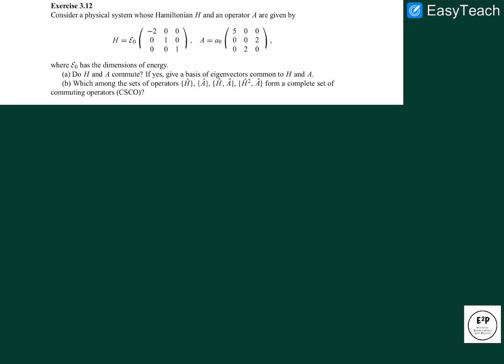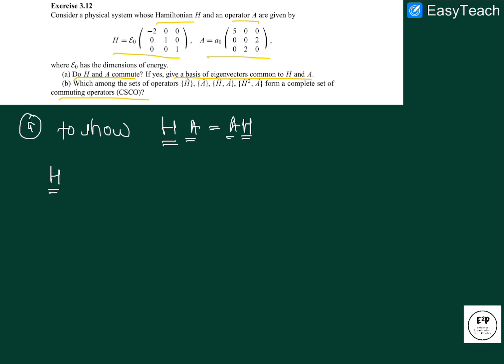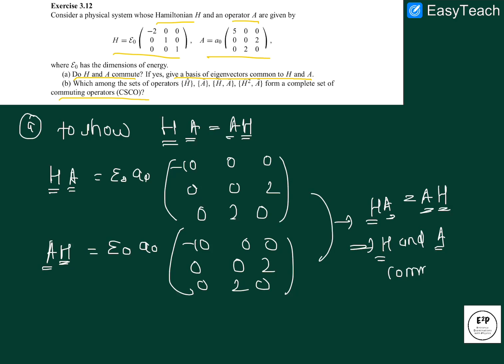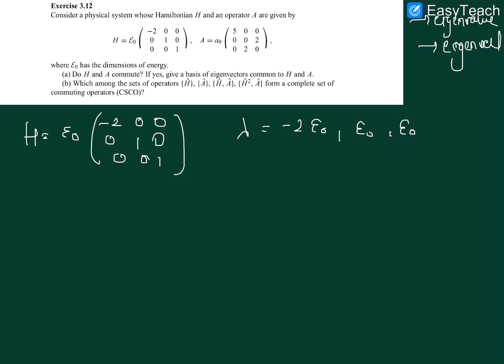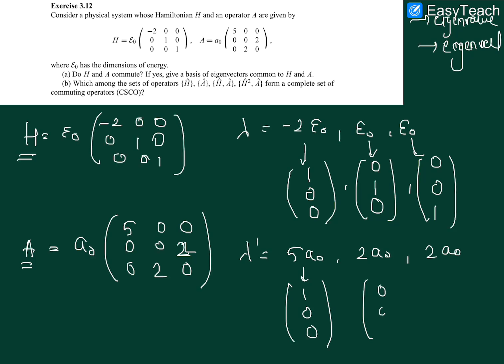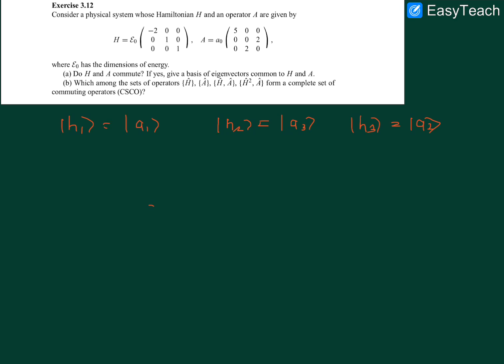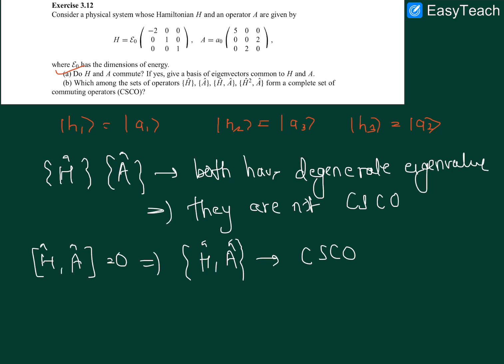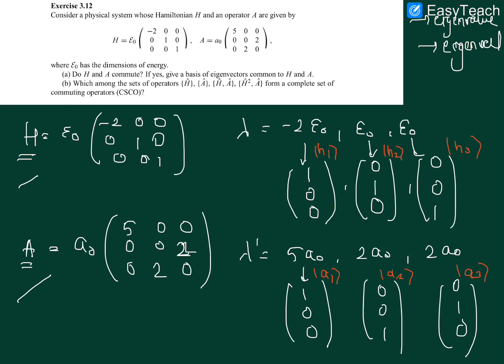3.12 | Quantum Mechanics| Zettili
This video gives the solution of 3.12 of Exercise of the book Quantum Mechanics: concepts and applications (second edition).